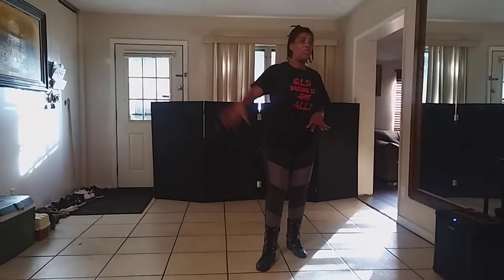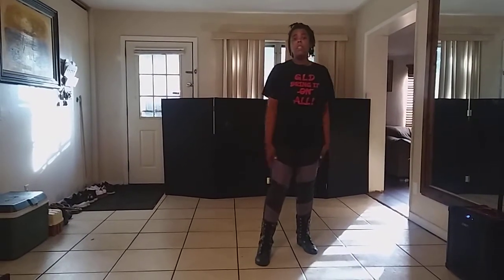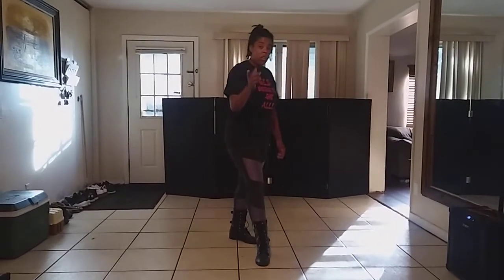PG ROCK HUSTLE Instructional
Line dance title: PG ROCK HUSTLE
Choreographer: GLD (G.R.I.T. LINE DANCERS)
Dance total count: 32
Level: Beginner
Walls: 4
Sections: 4 (4- 8ct sections)

Note: Artist has granted permission for use of music to create dance.

Music can be downloaded at multiple online sites and apps!!
AVAILABLE ONLINE EVERYWHERE JULY 31st 2020!
ARTIST: Tina P ft. Jeter Jones
SONG: Pretty Girls Rock
SONG LENGTH - 4:00
PRODUCER NAME: Ayo Cooley
BPM: 91
LABEL: Music Access Inc

DJ SERVICE PACK:
SONG: CLEAN, ACAPELLA, INSTRUMENTAL